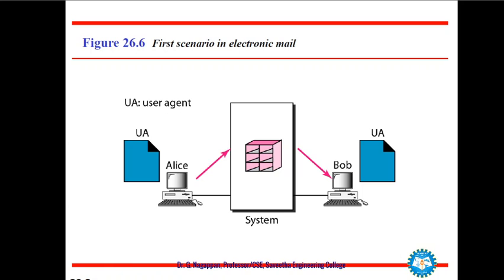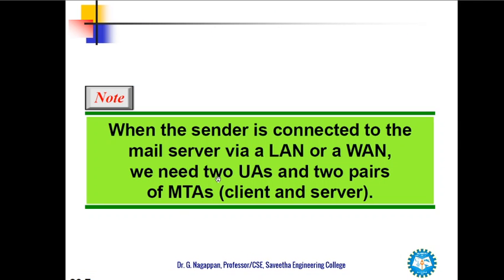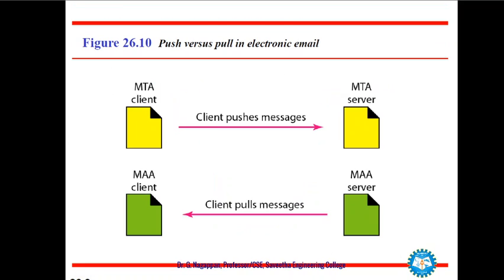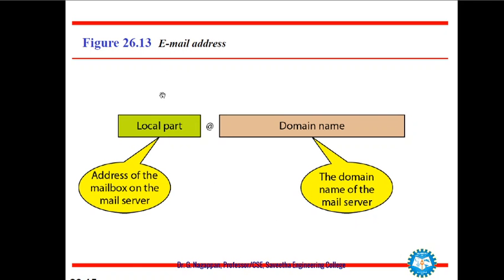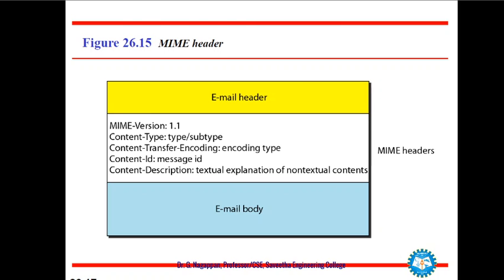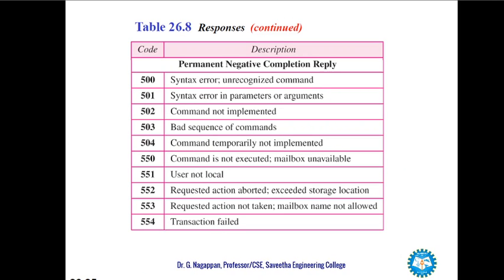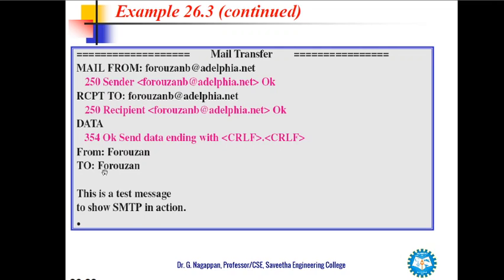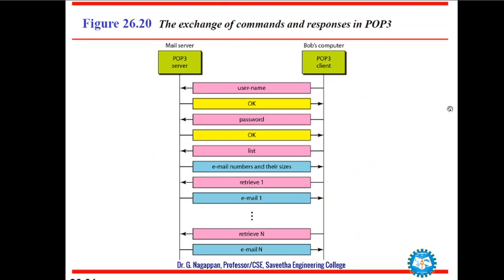Email SMTP POP3 | Unit 5 - CS8591 - Computer Networks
Email SMTP POP3 | Unit 5 -  CS8591 - Computer Networks - Dr. G. Nagappan